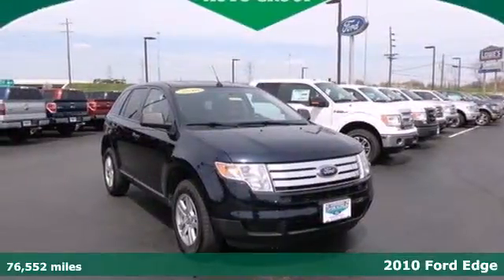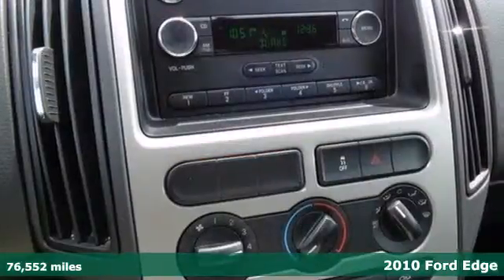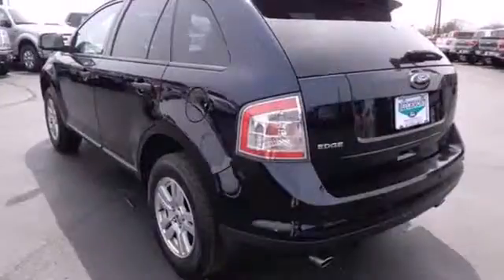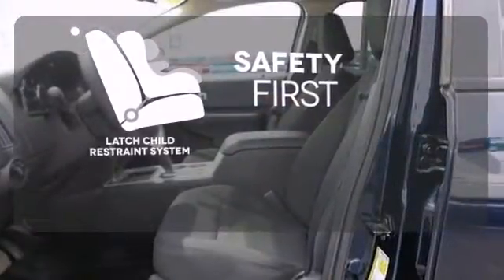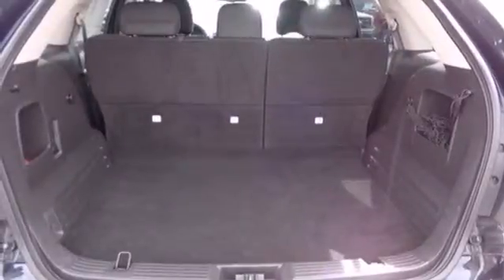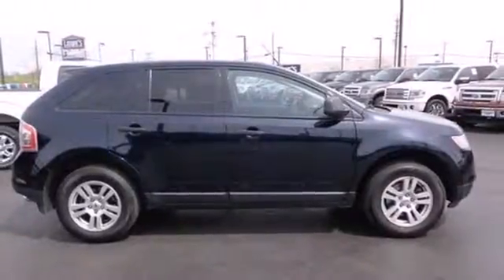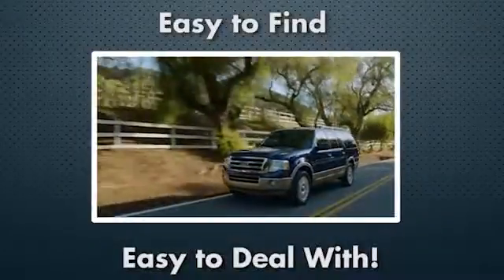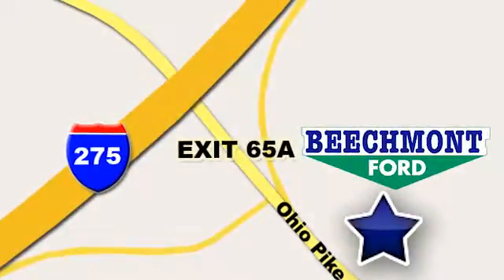2010 Ford Edge Cincinnati Dayton, OH T14-638 - SOLD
Year: 2010
Make: Ford
Model: Edge
Trim: SE
Engine: 6 Cyl. 3.5L
Transmission: Automatic
Color: Dark Ink Blue Metallic
Interior: Charcoal Black
Mileage: 76552
Stock #: T14-638

Address:
600 Ohio Pike